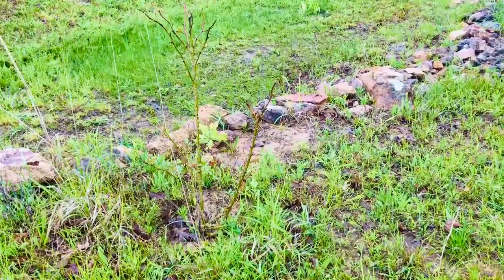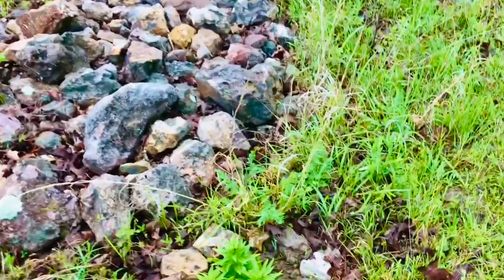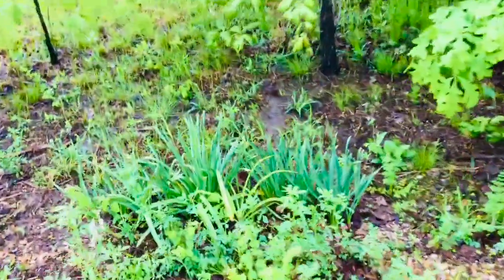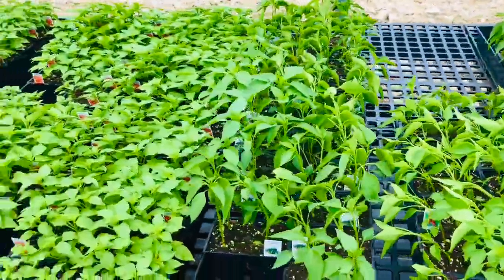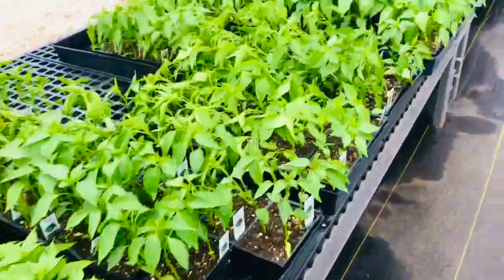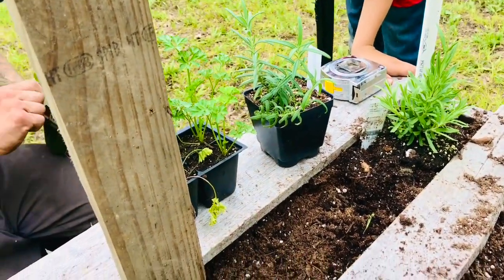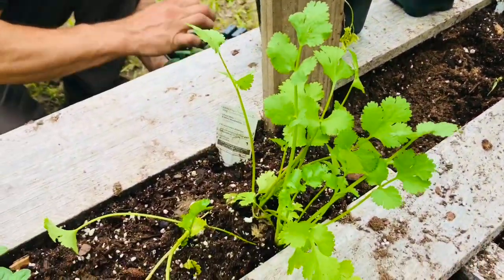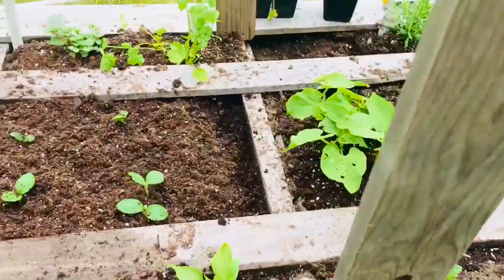Raised Garden Bed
Momma bear has been working relentlessly on our new raised garden bed. In today’s episode, come along as momma bear shops till she drops for starter plants to fill our new container garden. Check out what she found and couldn’t find. We sure appreciate your time and support!